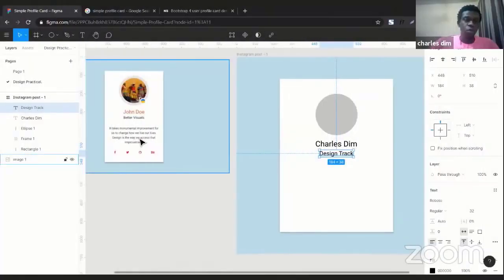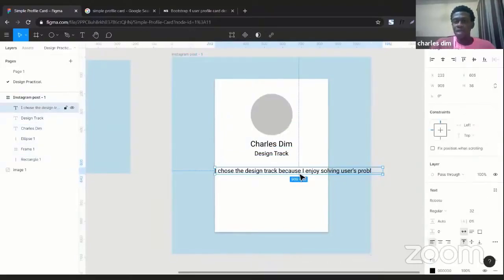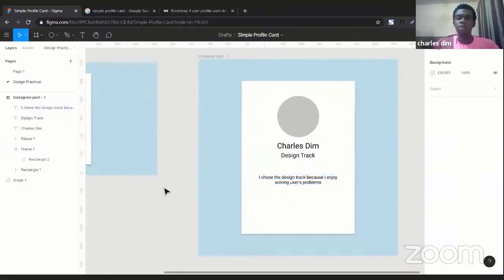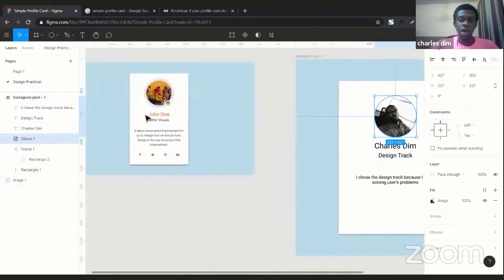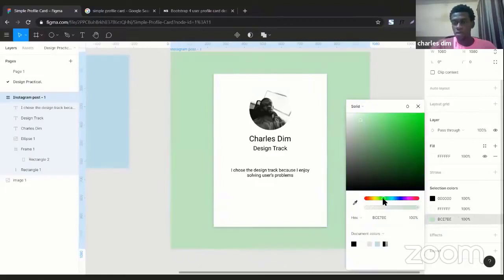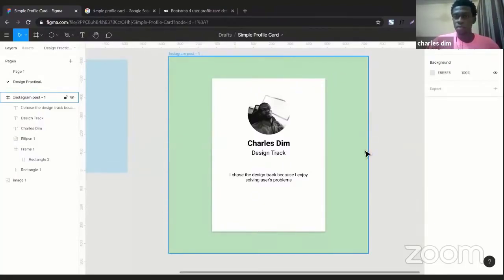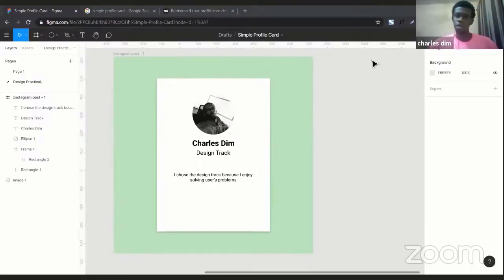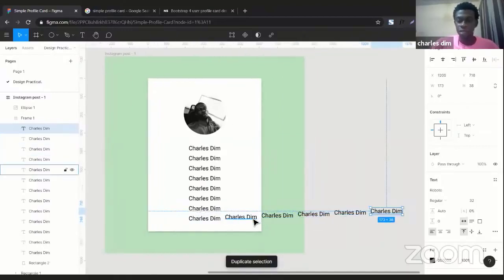Intro to Figma Part 2